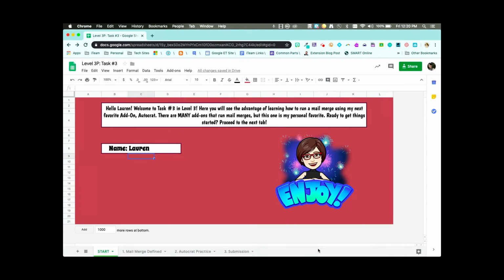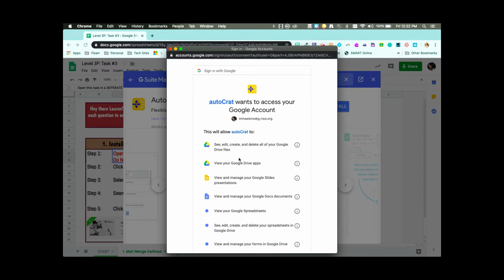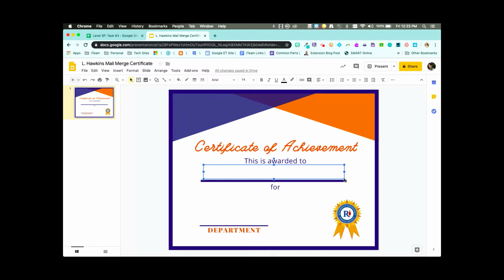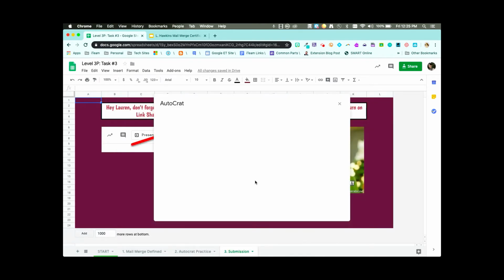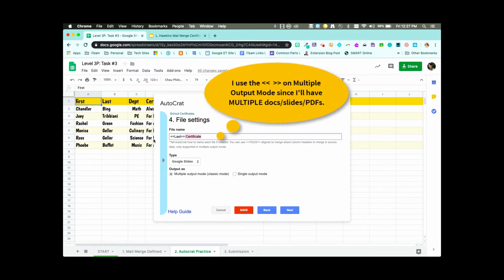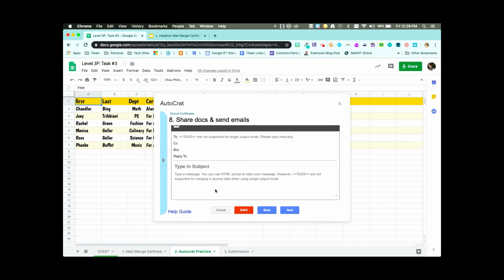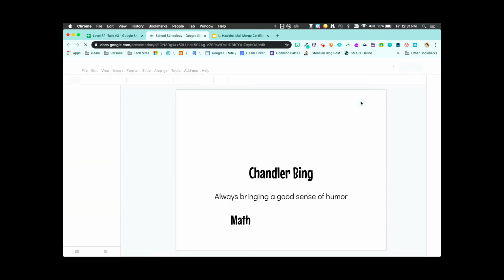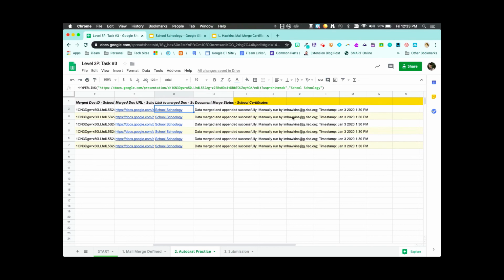L3 Task 3P Sheets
This Google Sheets tutorial walks you through how to run a mail merge using the Add-On, Autocrat.